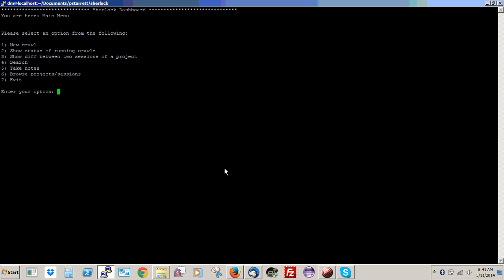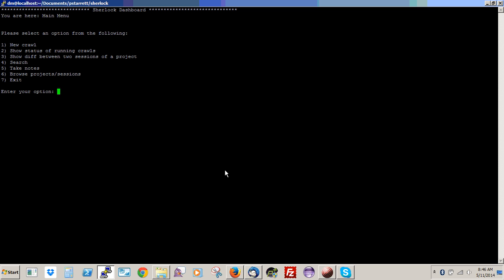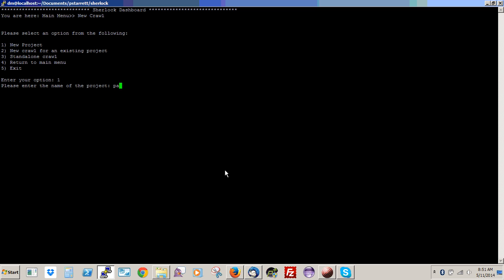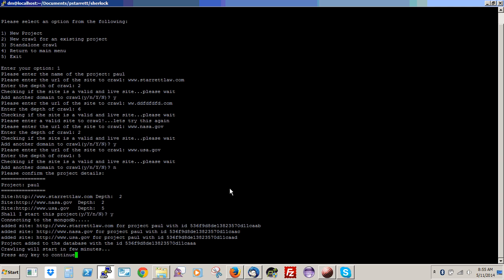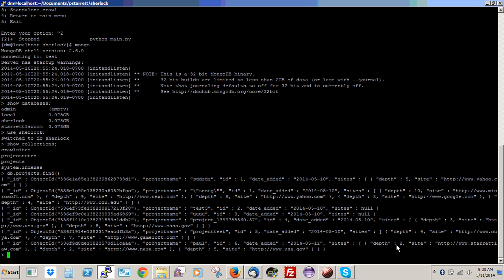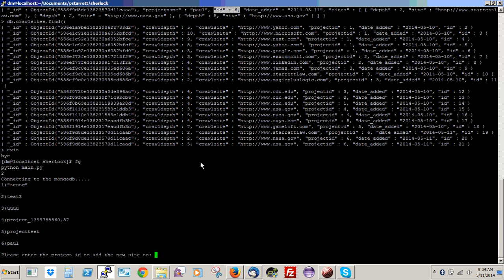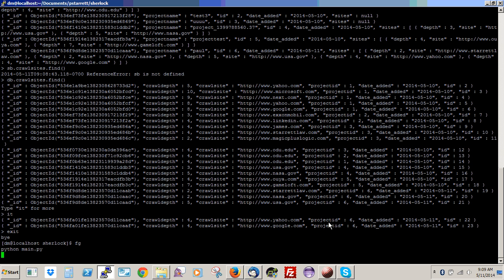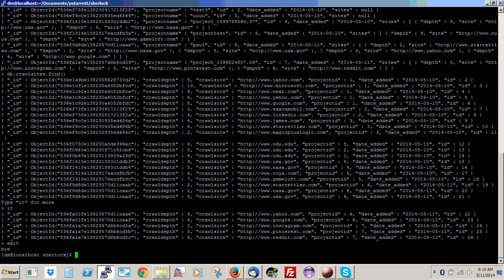2 newproject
how to create a new project for sherlock